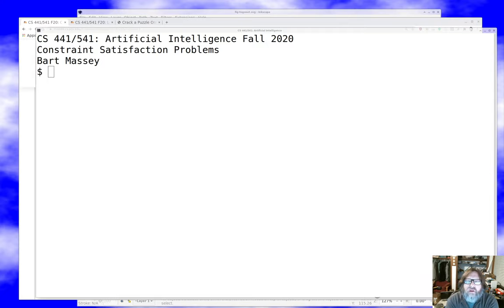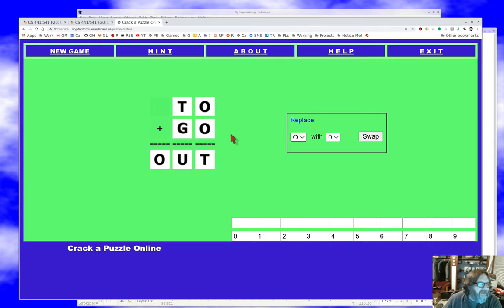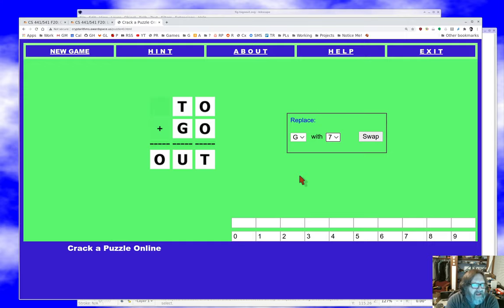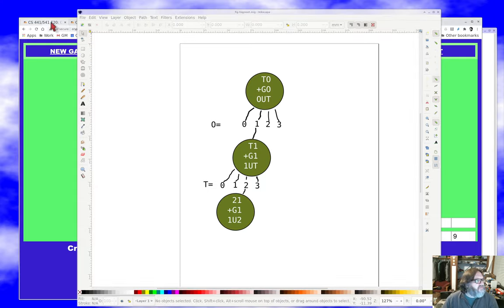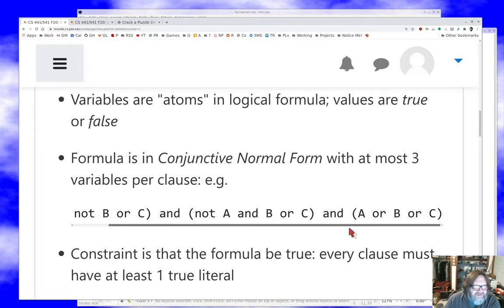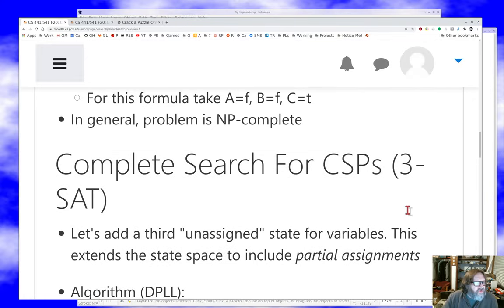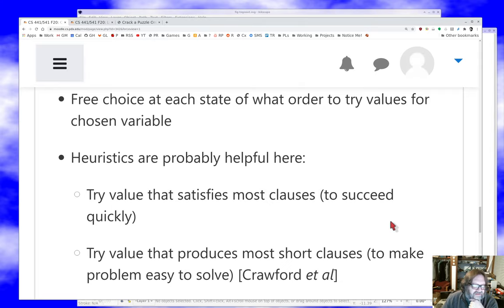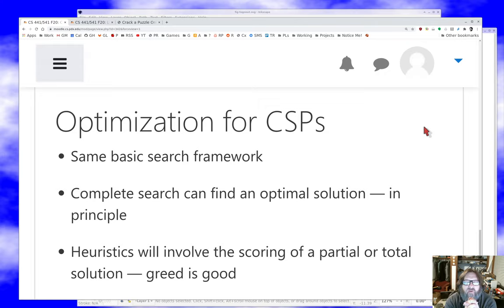PSU CS 441/541 Artificial Intelligence: Constraint Satisfaction Problems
Discussion of CSPs and their solutions